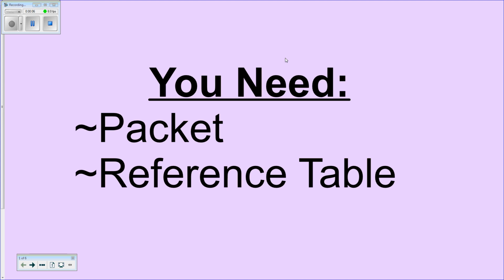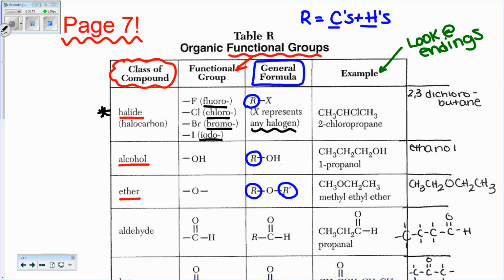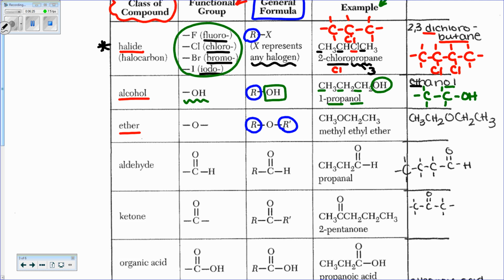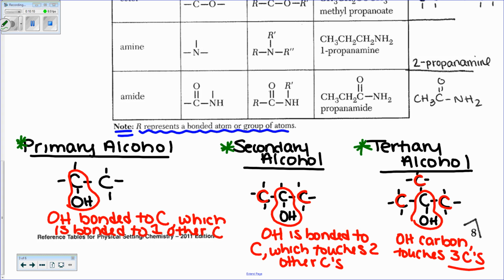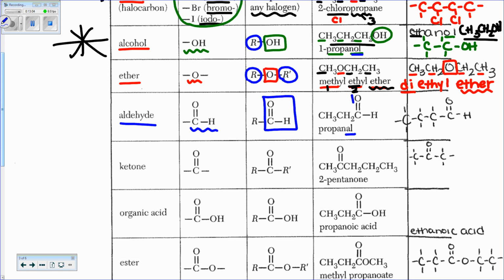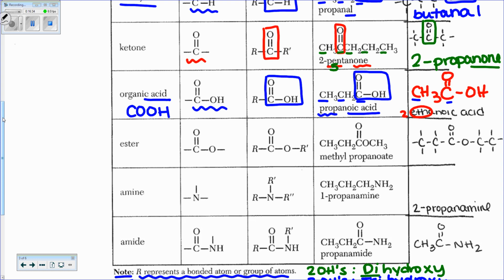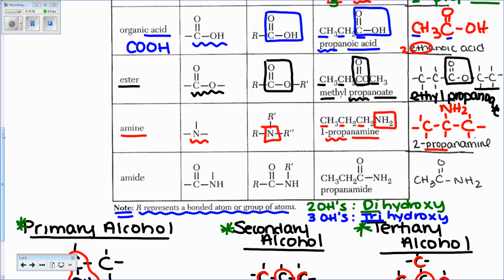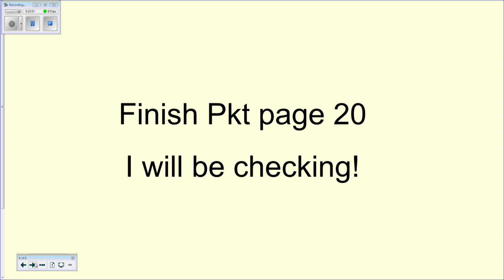Organic Video 3